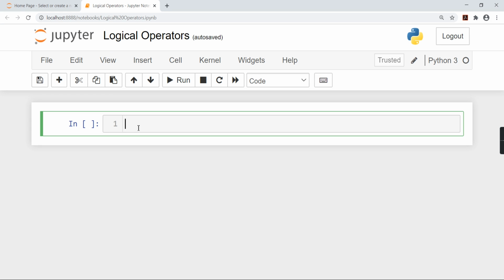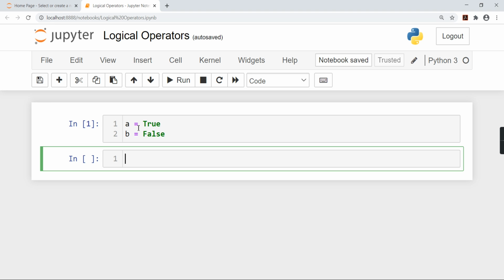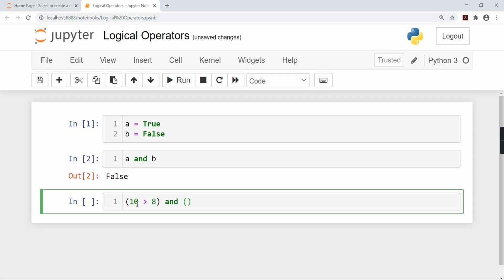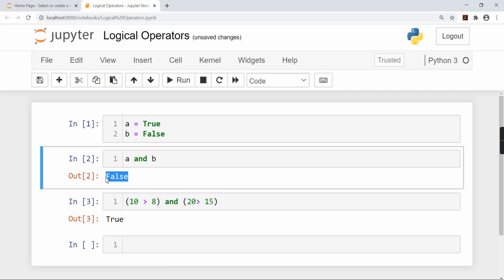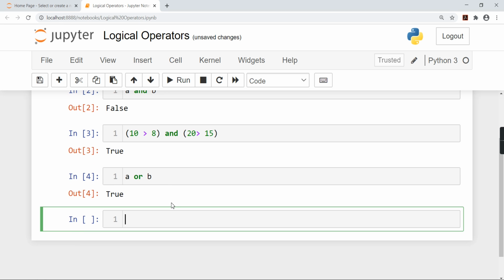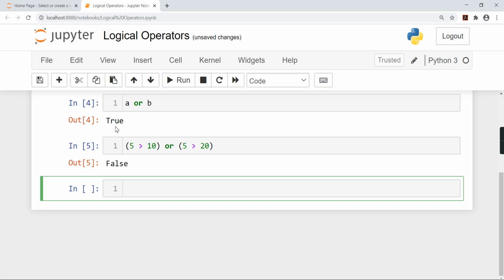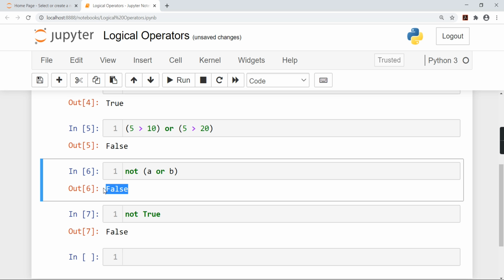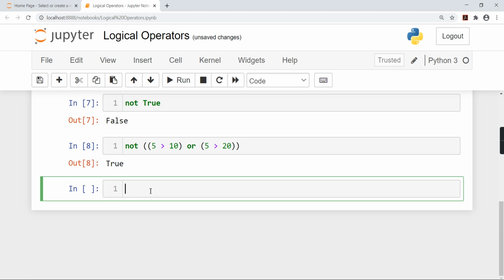9: Logical operators